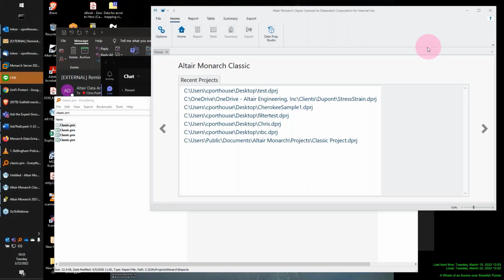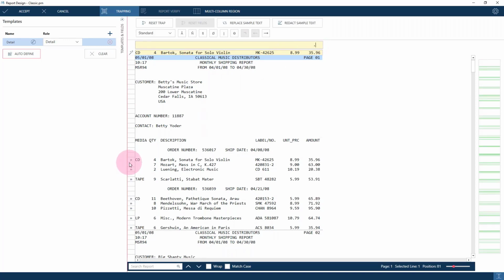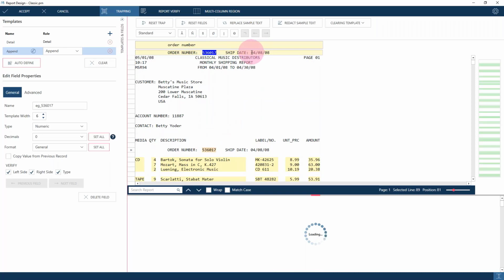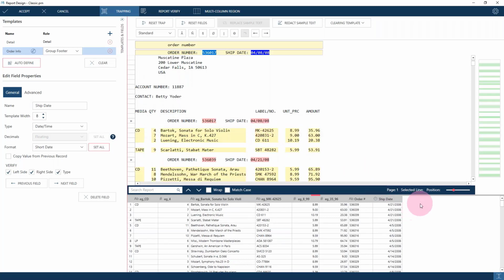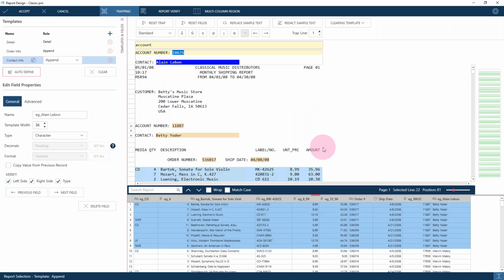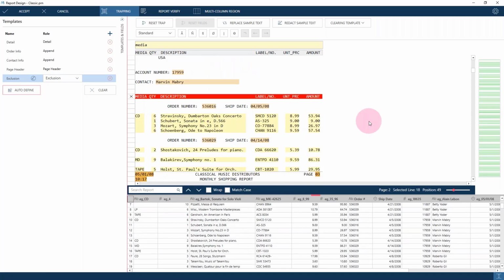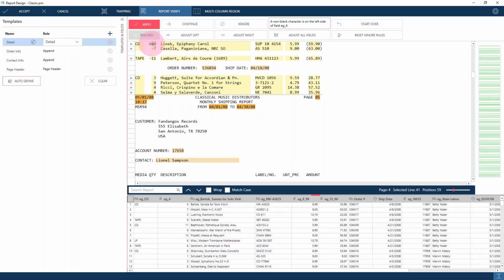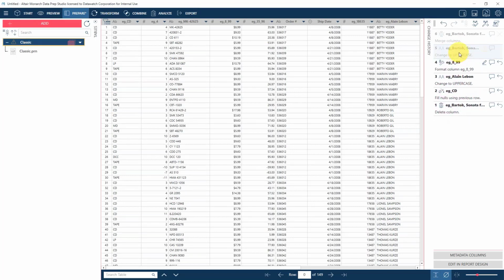Ask The Expert Monarch Series March 22 2022